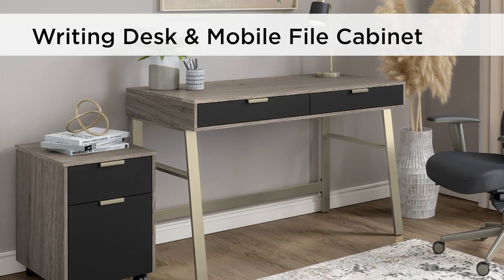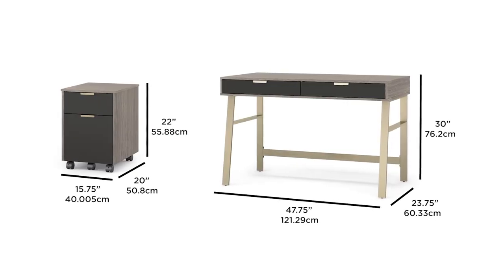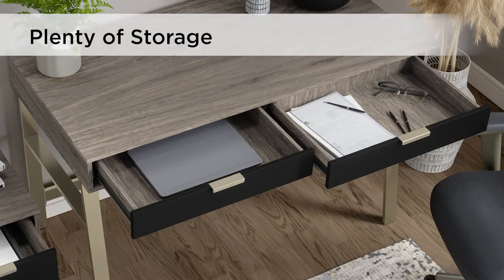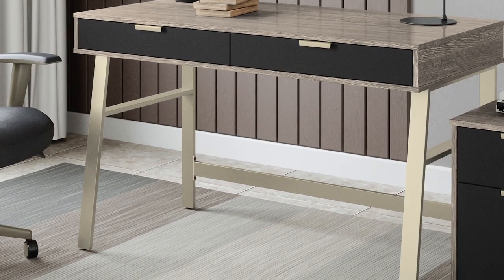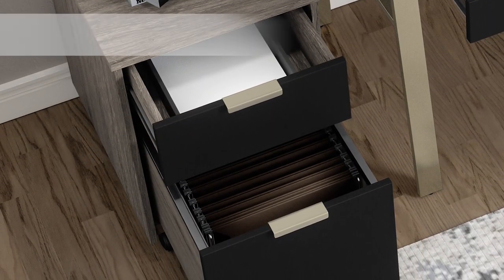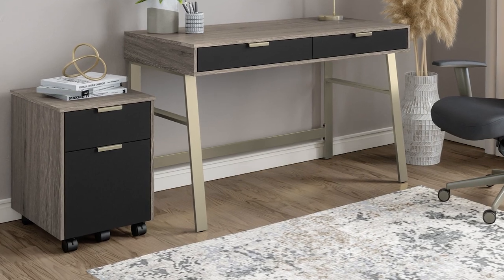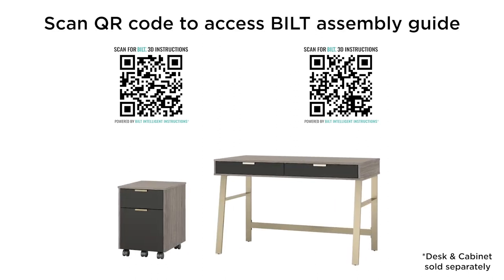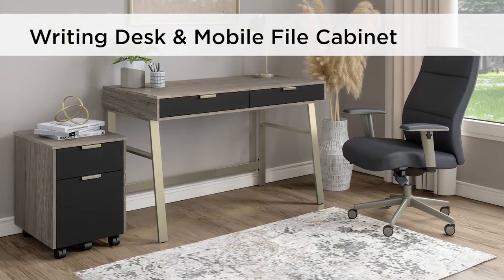Writing Desk & Mobile File Cabinet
Manufactured by Whalen Furniture for a private label for Wayfair.